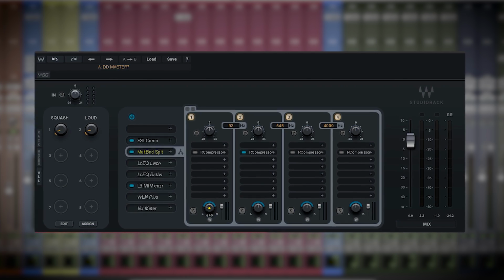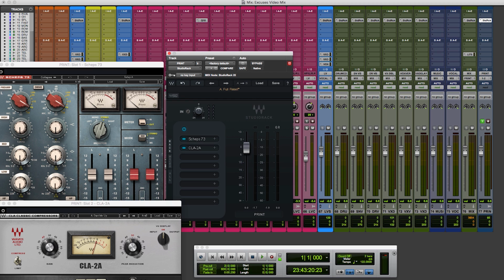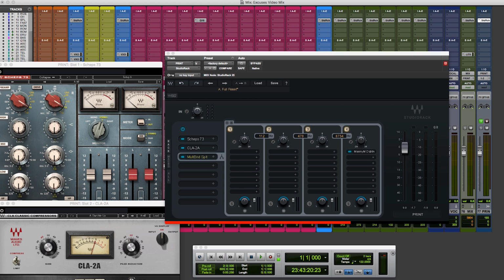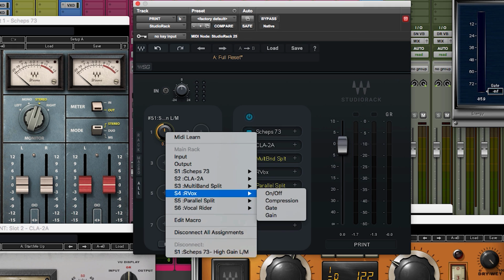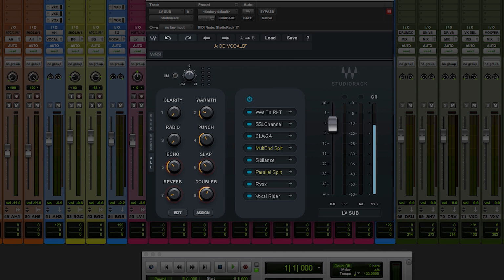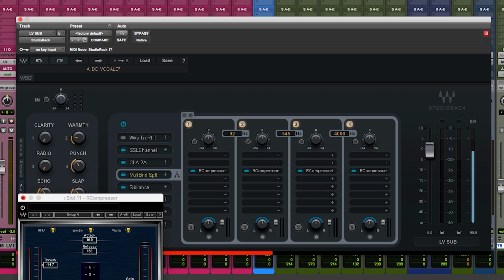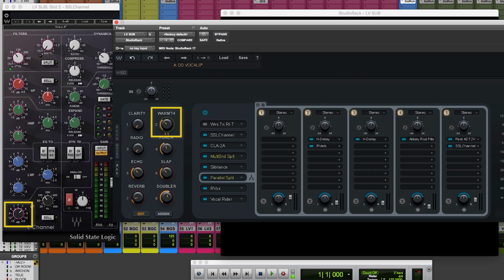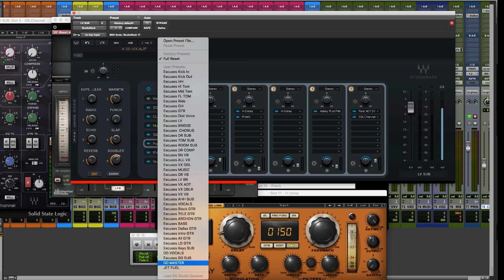Creating Plugin Chains with the New Waves StudioRack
Learn how to build creative plugin chains with the new Waves StudioRack plugin chainer, and how to create your own ‘custom plugins’ with StudioRack’s new Macros. Tutorial with Grammy-winning producer/mixer Dave Darlington.

(0:47) StudioRack Overview
(2:09) Multiband Racks
(4:34) Parallel Processing Racks
(5:30) Using the Macros to create ‘custom plugins’
(7:52) Building a Vocal Chain